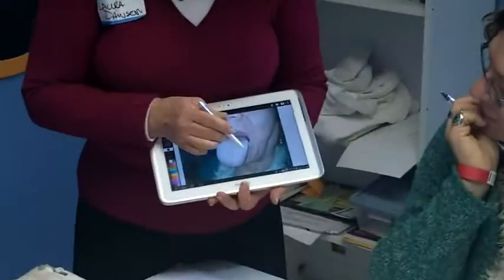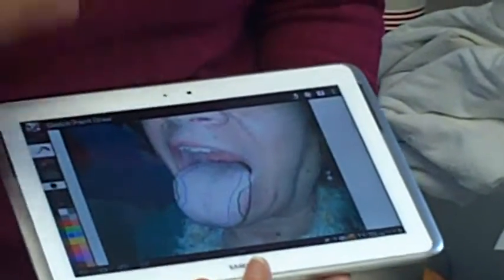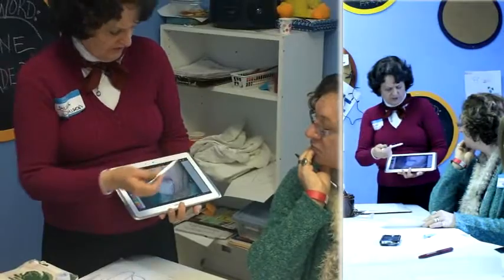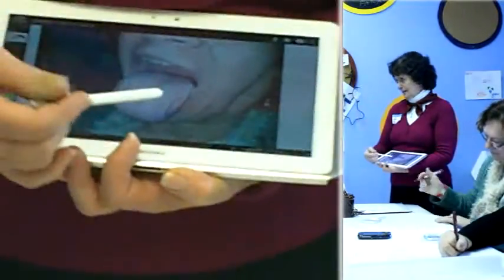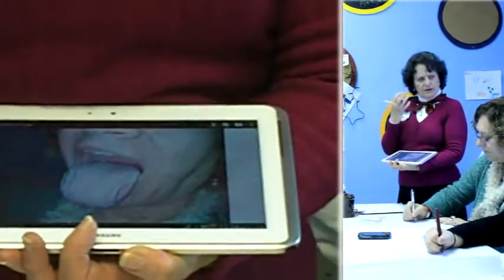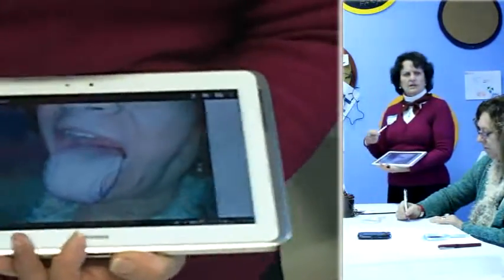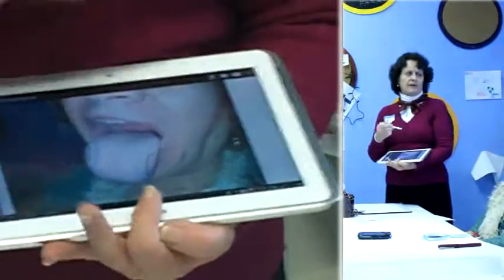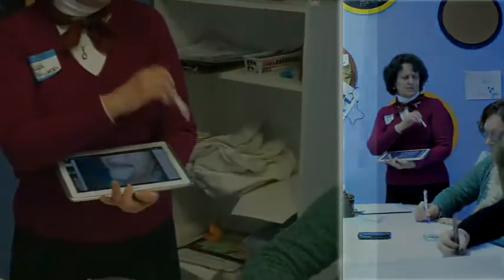Tongue Fu! Group Tongue Assessment: Part II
Your tongue can reveal the condition of your health. Using Food Physics principles to alter your Body Dynamics, wellness is within your own reach.